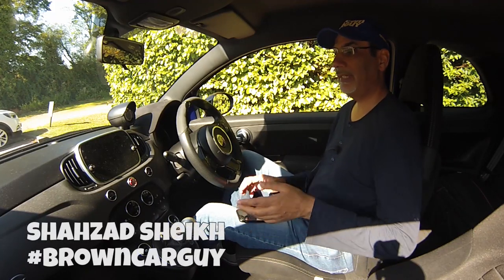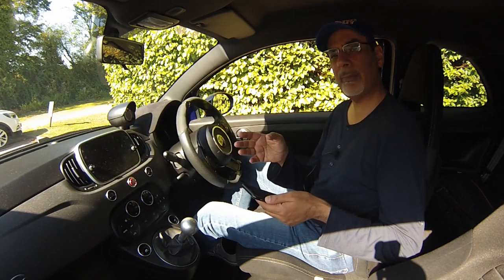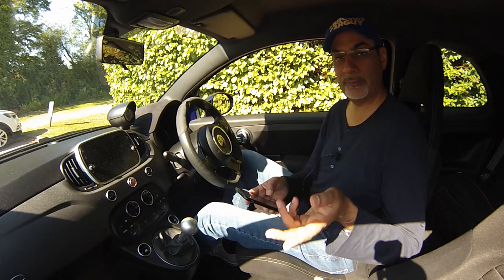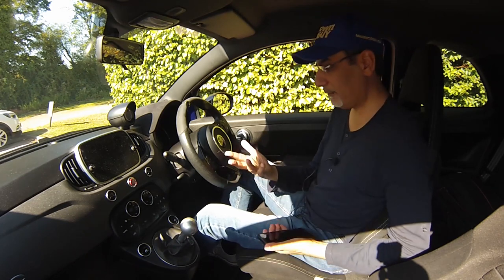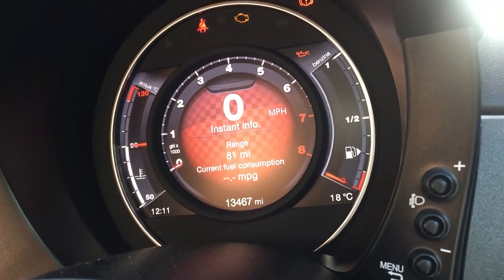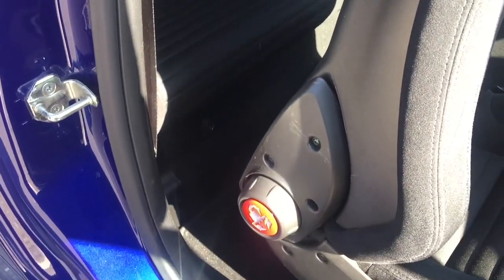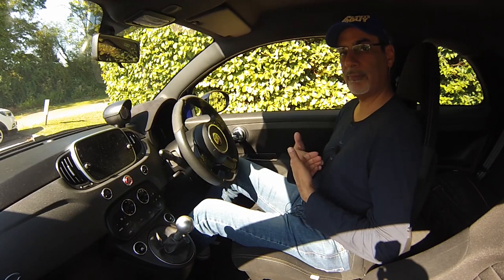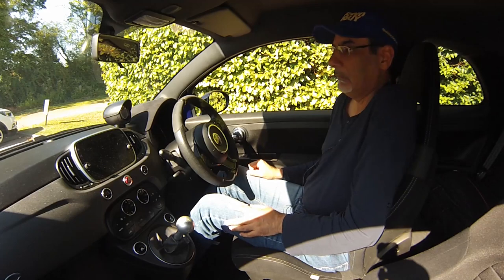Fiat Abarth 595 Review